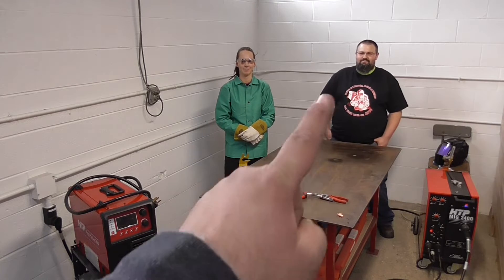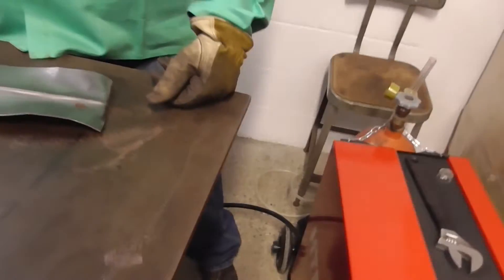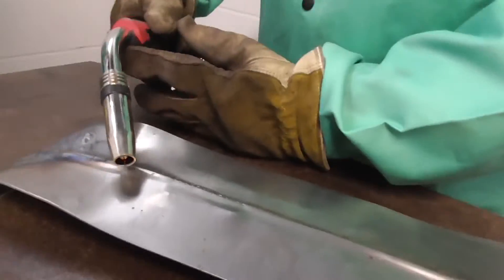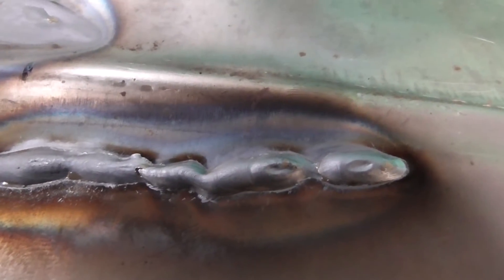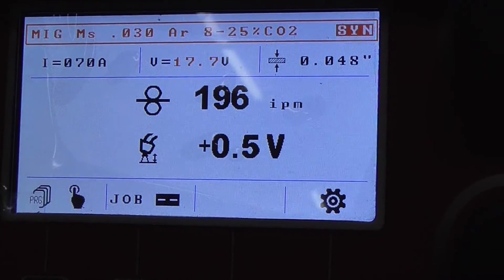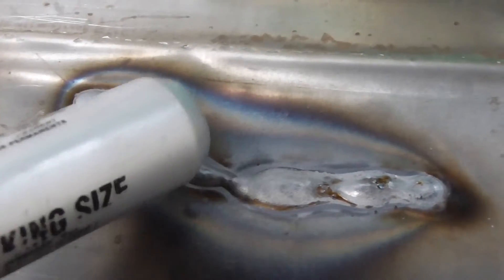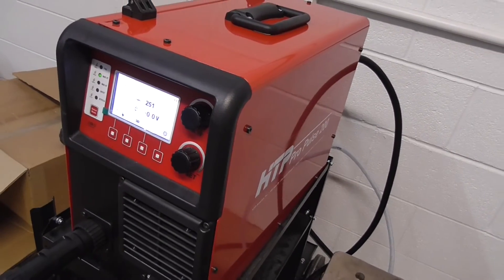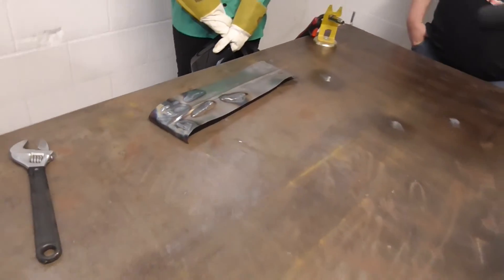ST-arc function explained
This video shows the ST-arc function on the HTP Pro Pulse 200 vs the "classic" HTP Mig 2400

you can tell the difference instantly!